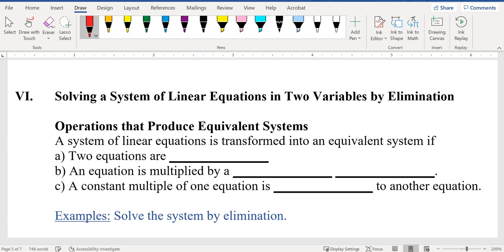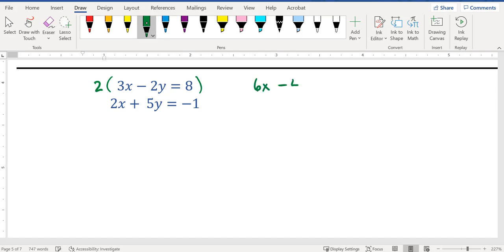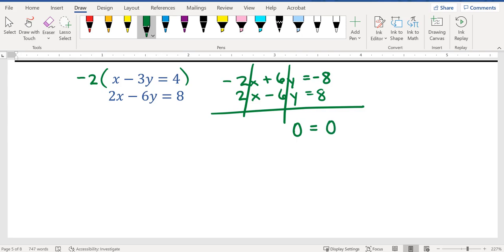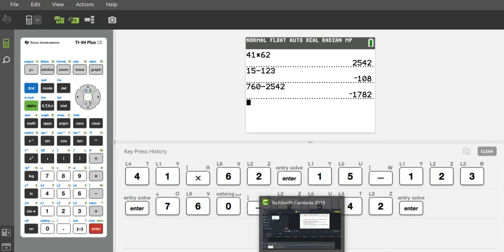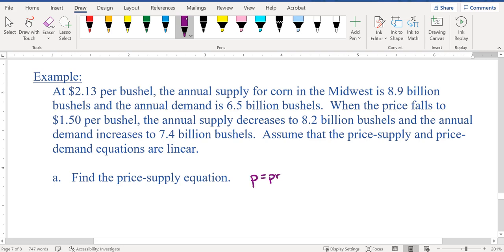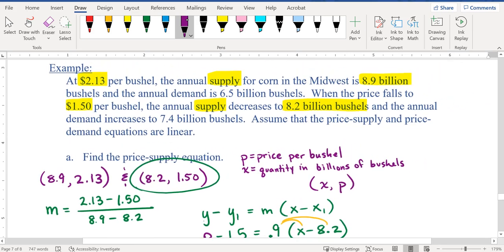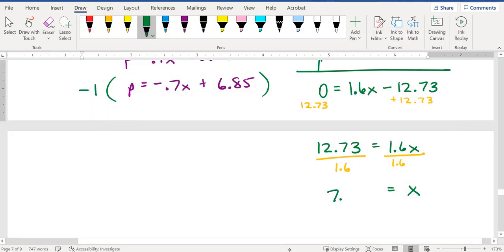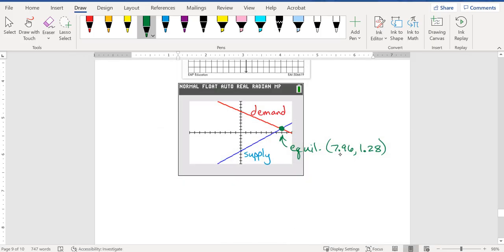1324 5c Systems of Linear Equations in Two Variables substitution and elimination